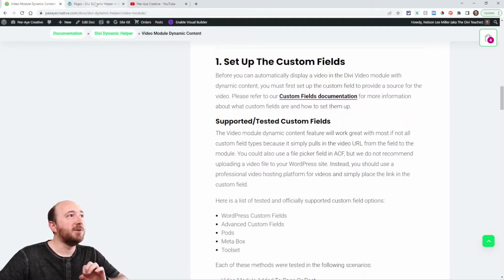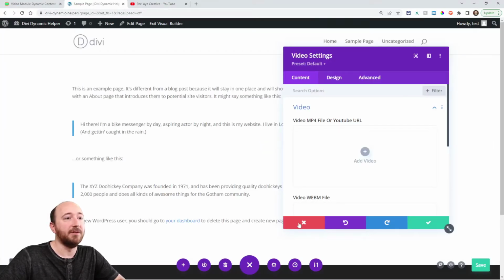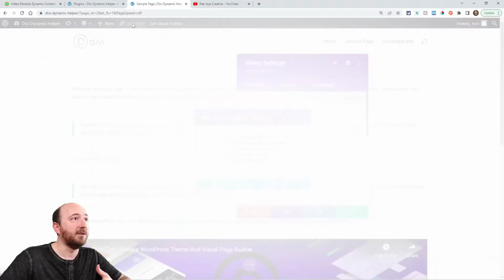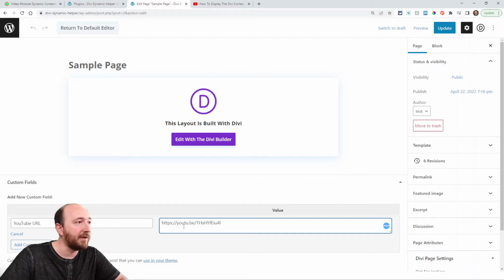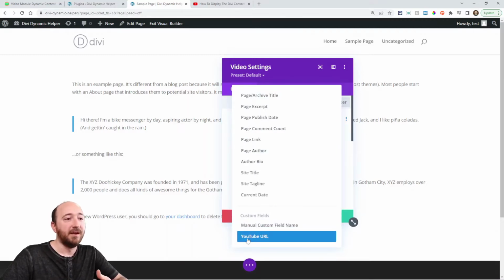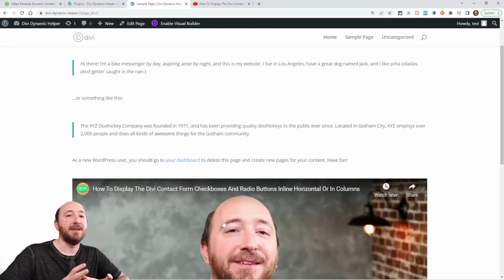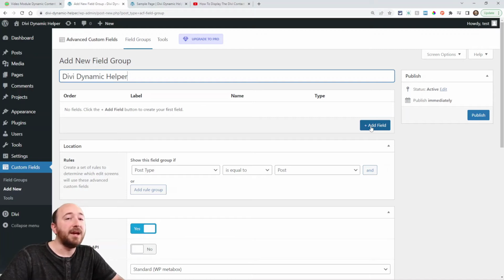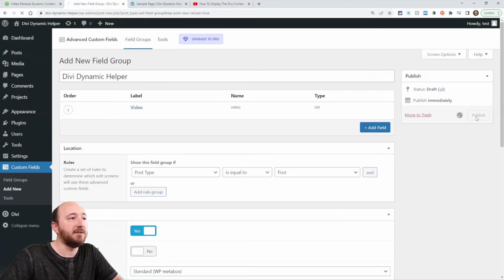Video Module Documentation | Divi Dynamic Content Helper Plugin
The Divi Dynamic Content Helper plugin enables the missing dynamic content feature in the existing Divi Video, Audio, Gallery, and Map modules in order to dynamically display videos, audio, images, and maps in the modules from data in custom fields.

If you have been wondering how to automatically add a video in Divi with dynamic content from a custom field, rejoice! We have the solution! The Divi Dynamic Helper plugin by Pee-Aye Creative automatically adds a dynamic content icon to the default Divi Video module. This means you can add the standard Divi Video module to any page, post, or Theme Builder template and paste a video URL into a custom field, and it will always play the correct video! Save yourself a lot of hassle, or just use this method to keep clients out of the builder. Our plugin is the only solution on the market for this, so we hope you appreciate and enjoy this exciting advanced feature!

This video and linked written guide will show you step by step how to set up the custom fields and use the new Divi Video module dynamic content setting.